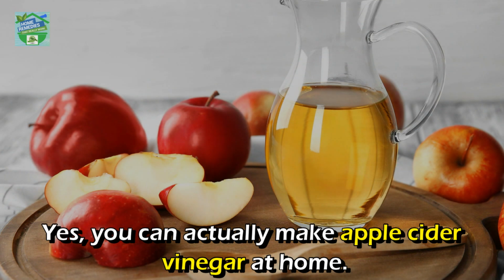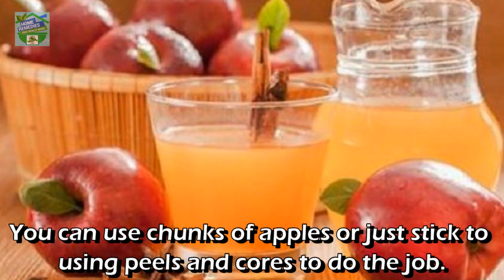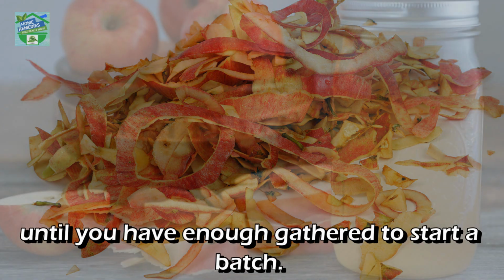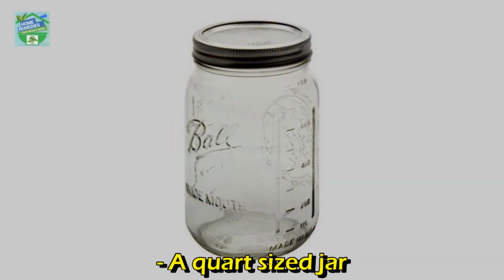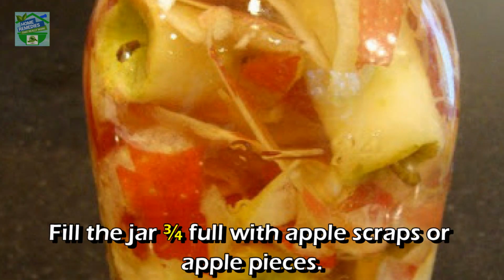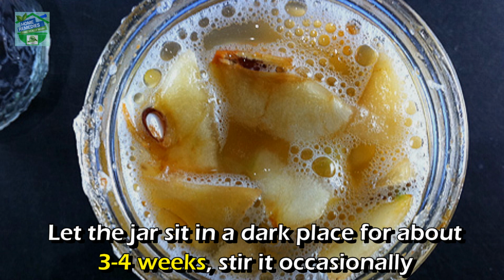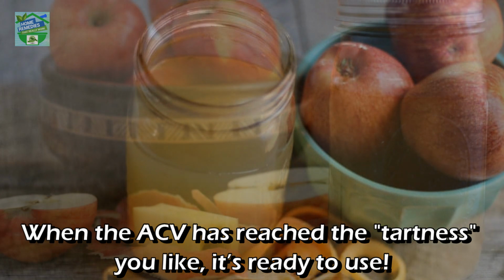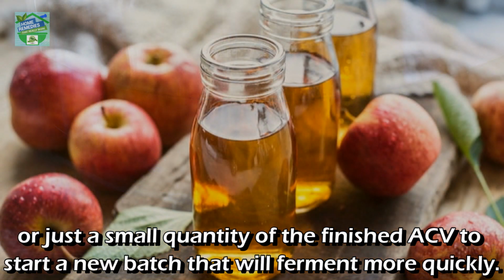How To Make Apple Cider Vinegar At Home From Scraps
Yes, you can actually make apple cider vinegar at home. I know it sounds super wild, but it’s honestly a piece of cake!
I’ve been making my own apple cider vinegar for almost three years now and i decided to share the recipe with you all as well.

You can use chunks of apples or just stick to using peels and cores to do the job. This way you have virtually no waste! Watch the video for further details

TIME STAMP
INGREDIENTS @ 1.11
PROCEDURE @ 1.32
TIPS @ 2.19